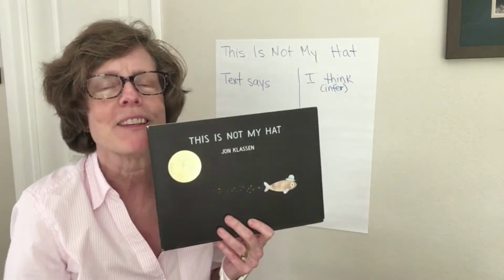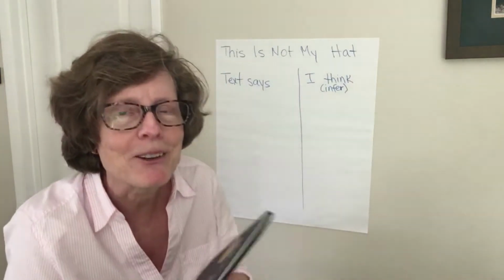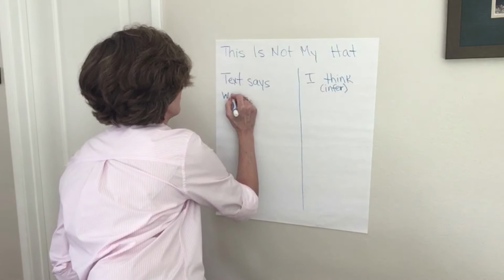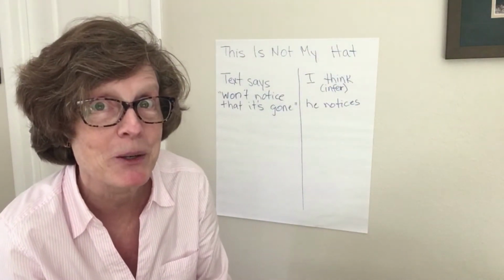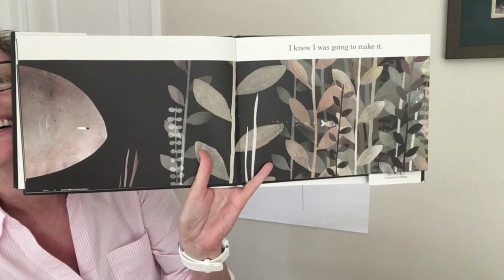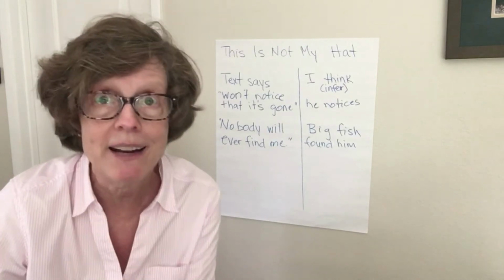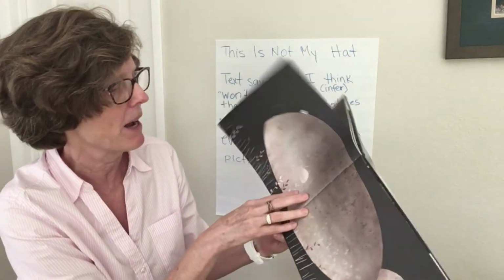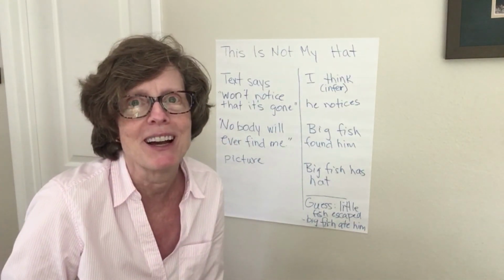This Is Not My Hat by Jon Klassen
Come along with me on a whimsical adventure as one fish tries to get his hat  back.